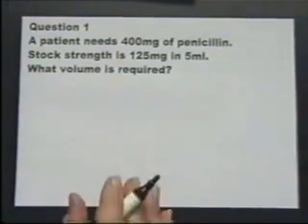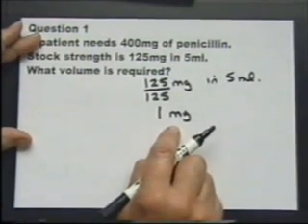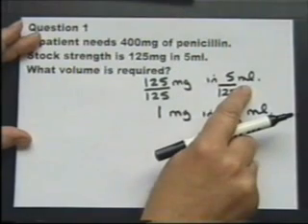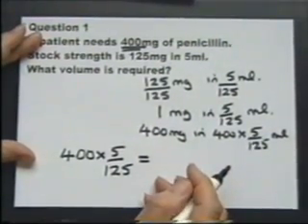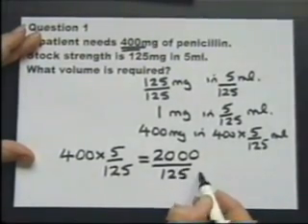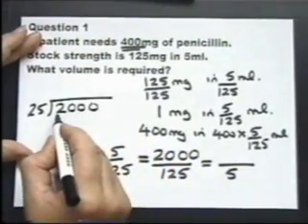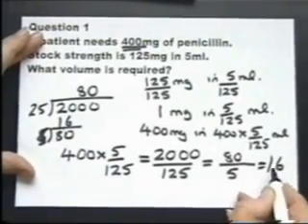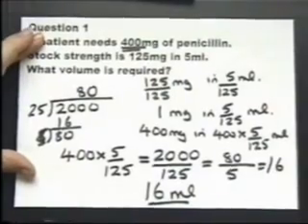NURSING CALCULATIONS from mathstutor.biz PART ONE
A sample of nursing calculations from mathstutor.biz